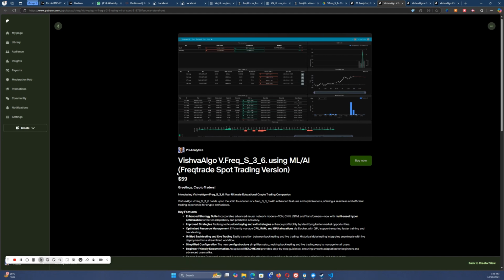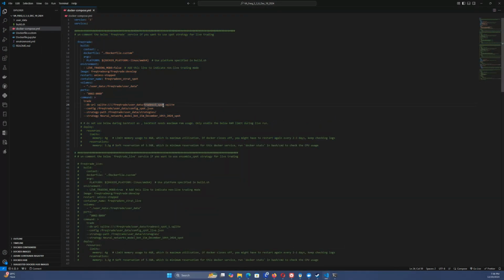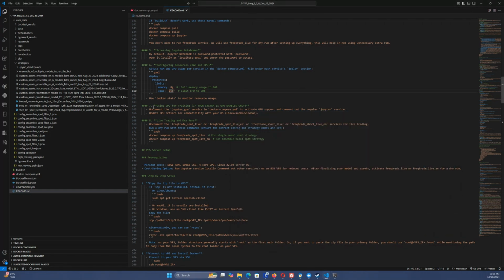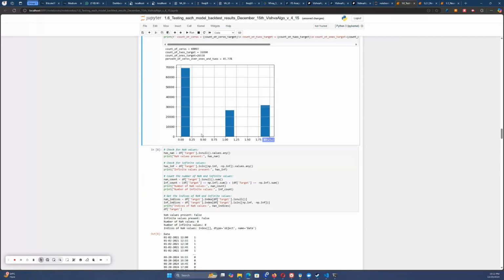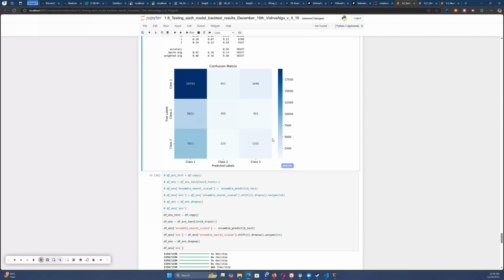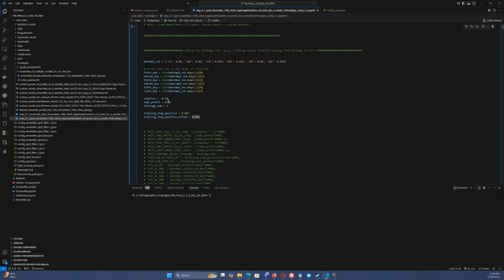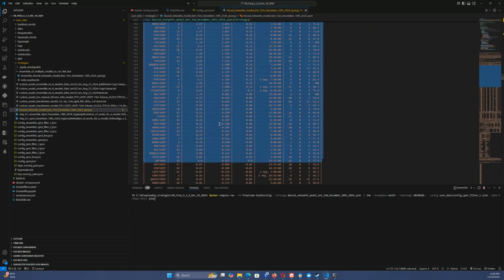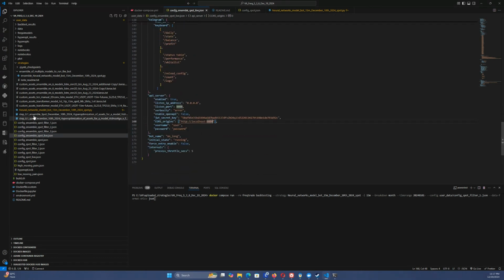VishvaAlgo v Freqtrade_S_3_6 installation Guide For Machine Learning and Neural Networks Trading Bot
Greetings Viewers,

Thank you for your interest in VishvaAlgo—an advanced, cutting-edge trading solution leveraging Machine Learning and Neural Networks to trade cryptocurrency assets across platforms, including Futures and Spot Trading. Whether you're using VishvaAlgo v4.x, vFreq_S_3_x, or vFreq_F_3_x, each version comes with powerful features designed to optimize your trading strategies while offering robust security and customizability.

Why Choose VishvaAlgo?

Seamless ML Integration: Simplifies the use of Machine Learning and Neural Networks, even for beginners.

Robust Security: Includes stoploss, take profit, trailing stoploss, ROI-based returns, and common stoploss features.

Customizable Features: Tailor trading strategies with trend-based logic, alpha-beta analysis, asset-specific optimization, and more.

Enhanced Asset Selection: Focuses on high-volume, low beta, and high alpha assets to ensure better alignment with market trends.

Automated Order Management: Manages take profit and stop market orders efficiently, even for open positions.

Backtesting & Dry Run: Offers easy backtesting and paper trading setups for risk-free experimentation.

Smart Logging: Maintains logs for 7 days for efficient data tracking and analysis.

What's New Across VishvaAlgo v4.x, vFreq_S_3_6, and vFreq_F_3_6?

Trend-Based Trading: Now supports trading assets when they cross 1% above or below their 55 EMA in BTCUSDT's 1-hour timeframe.

Negative Profit Lock: Automatically locks trading for assets with a realized profit below 0%, ensuring controlled risk management.

Alpha & Beta Selection (v4.x only): Trades assets with similar patterns to BTCUSDT, leveraging low beta and high alpha metrics.

Enhanced Asset Selection: Shortlists the top 10 high-volume assets from a pool of the top 250+ pairs for trading.

Improved ROI Logic: Provides refined calculations for profit and ROI-based trading.

API Backoff Functions (v4.x only): Manages API calls efficiently with backoff strategies, with future plans to adopt websockets.

Logs Management (v4.x only): Includes a logs.txt file to track bot activity.

Feature Toggles: Enables or disables specific features like trend-only trading, custom assets, and more.

Dynamic Stop Loss: Automatically creates and deletes take profit or stop market orders for open positions.

Links & Resources

Warm Regards,
Puranam Pradeep Picasso Sharma